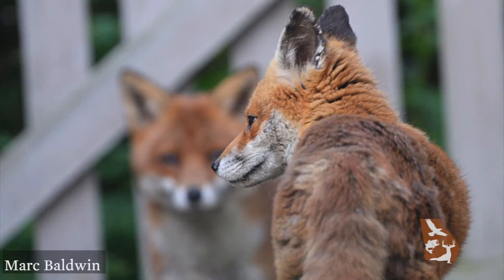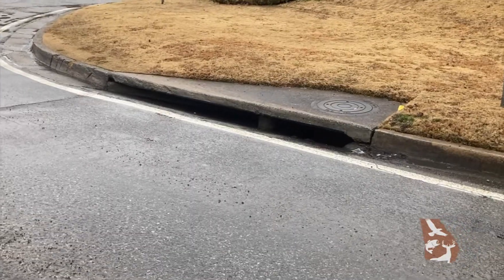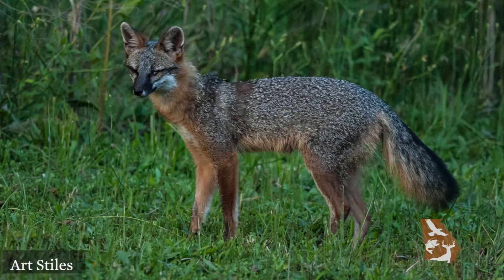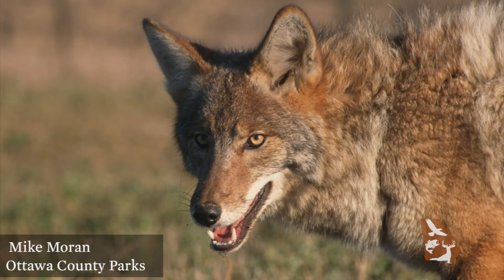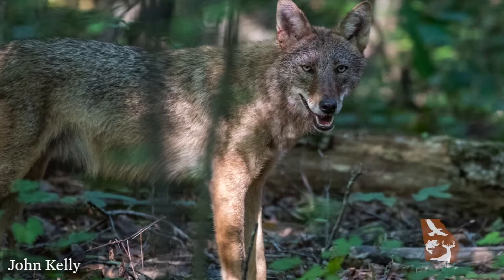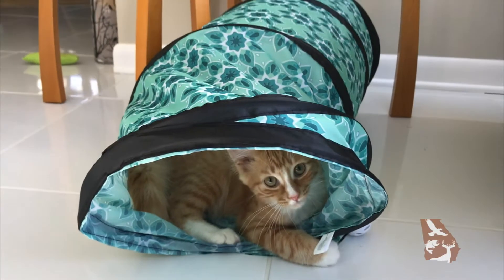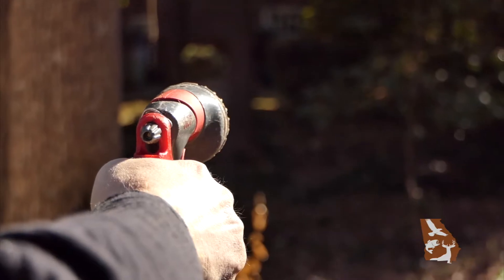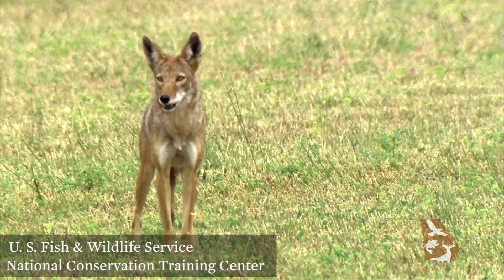Talking Nature Tuesday - Coyotes & Foxes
Are you seeing more coyotes and foxes in your neighborhood lately? How do you tell them apart from the neighborhood pets? Join us this week for TalkingNatureTuesday and learn what to do if you see these critters in your yard!